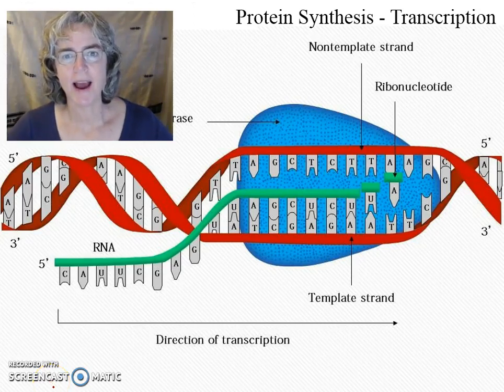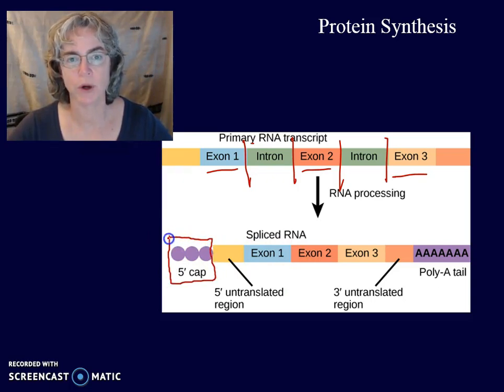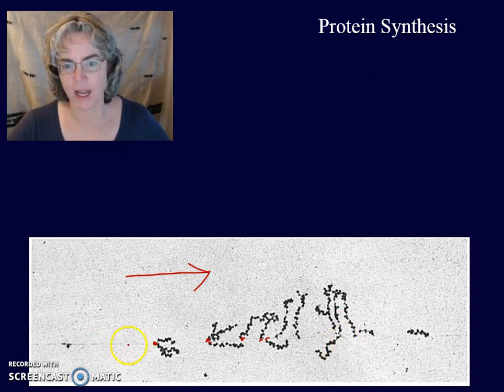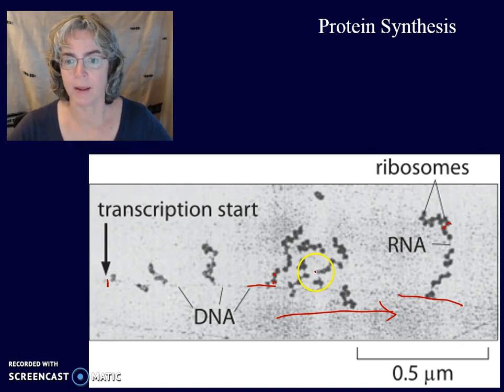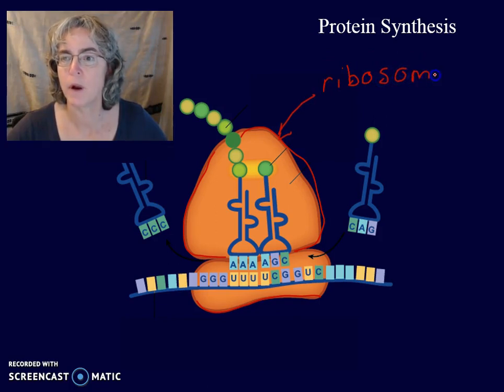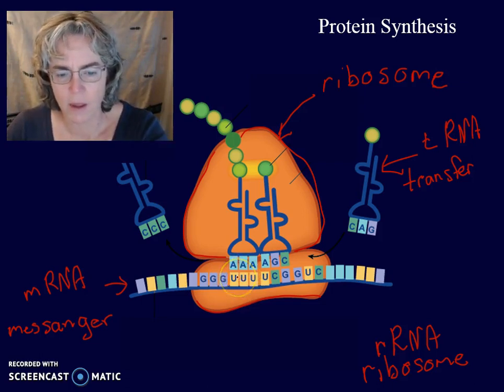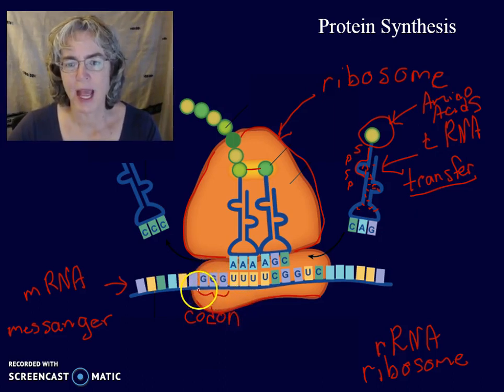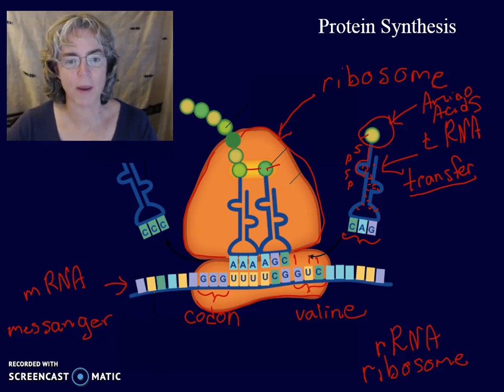Protein Synthesis Translation 3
This video describes the translation step of protein synthesis.